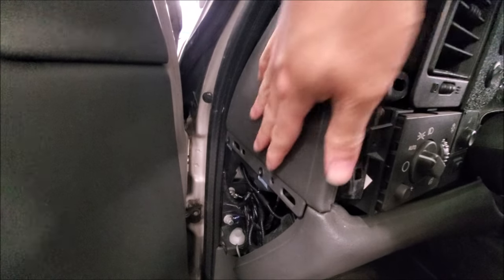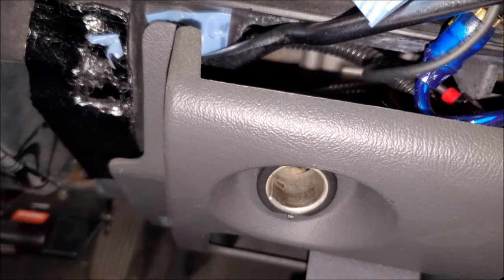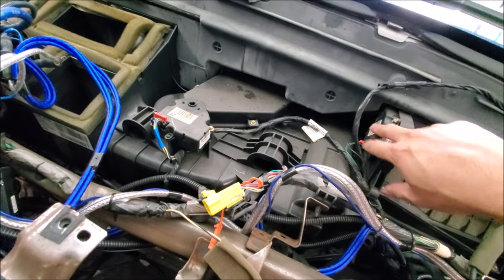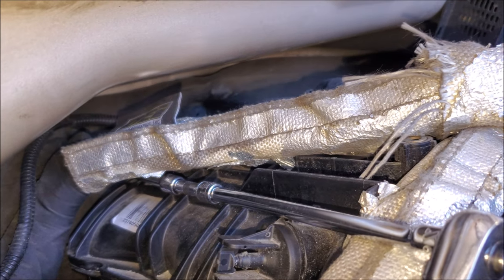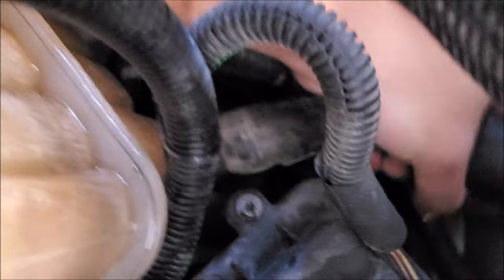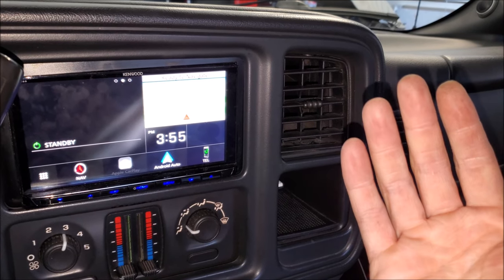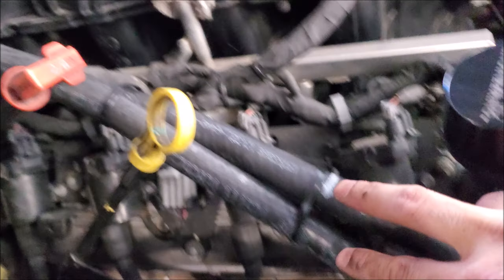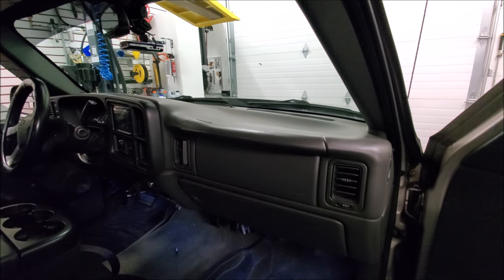Heater Core Replacement 1999-2007 GM Truck (GMT-800 HVAC)| AnthonyJ350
We go over all the basics it takes to remove and replace the heater core in you 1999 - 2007 Classic GM truck.  We go over dash removal and tips to reconditioning the coolant system and replacing hoses.  This covers GMC, Chevy, Cadillac, Silverado, Sierra, Tahoe, Suburban, Yukon and Escalade.

About AnthonyJ350

Canada